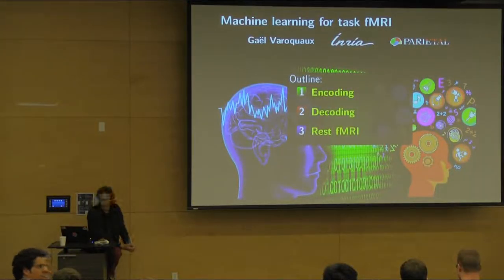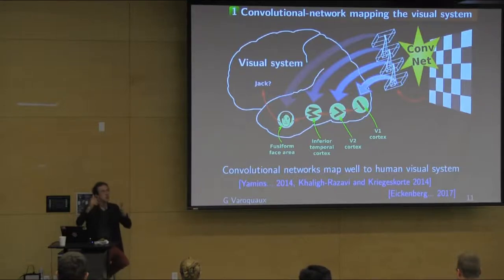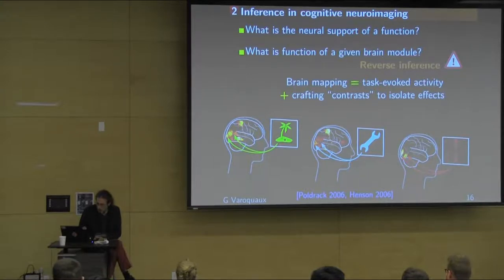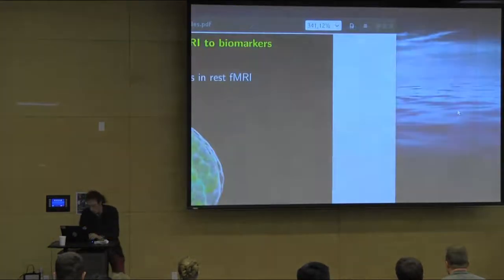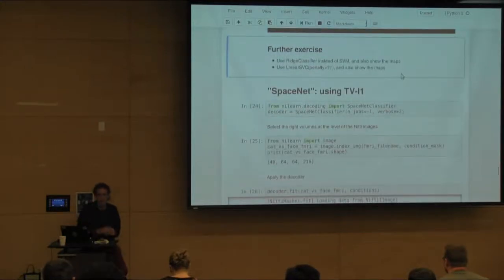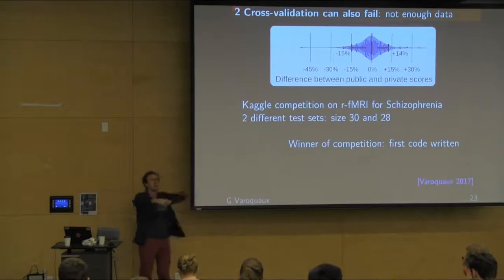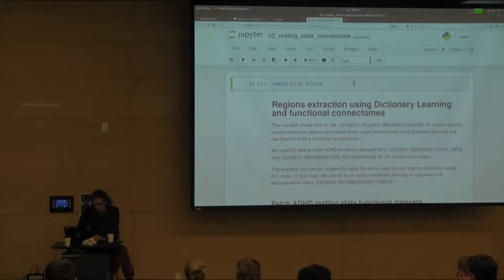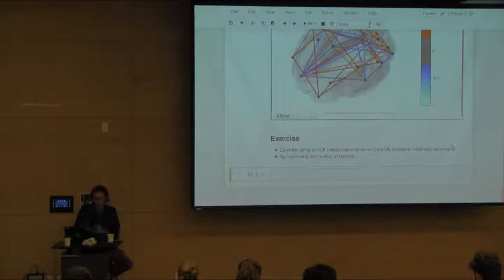NeuroHackademy 2018: Gael Varoquaux - Machine learning for neuroimaging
As part of the 2018 NeuroHackademy, Gael Varoquaux (Neurospin/Inria) presents a lecture on machine learning in neuroimaging.